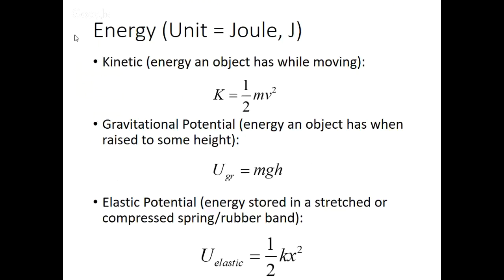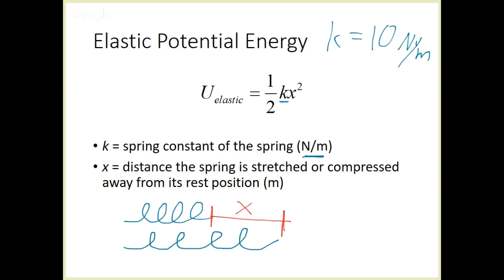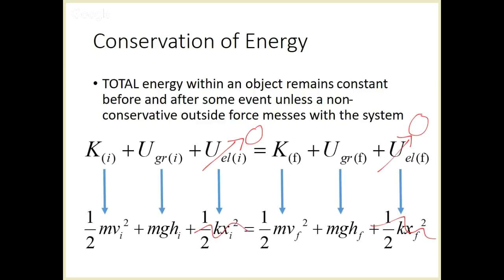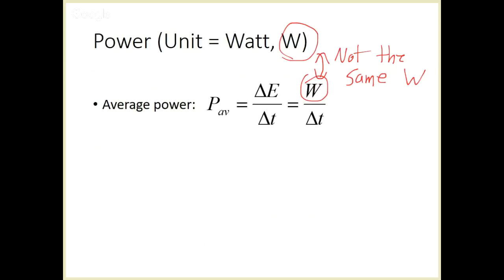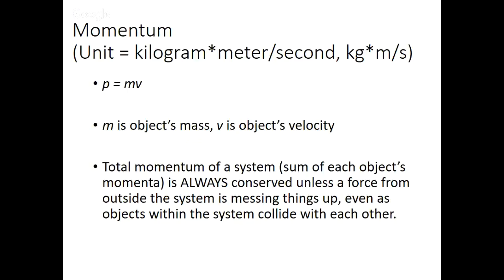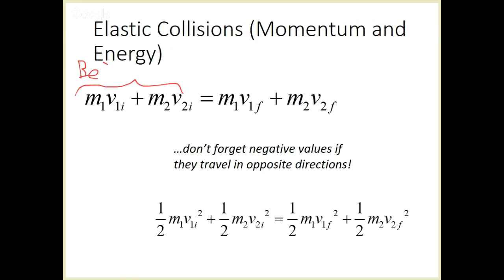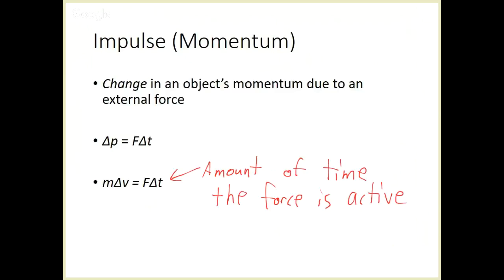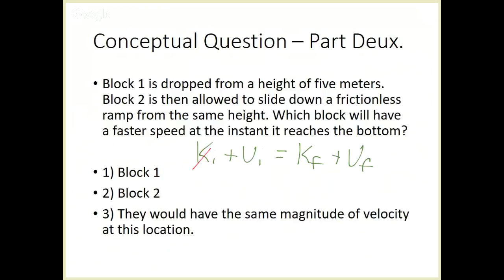Test 03 Review